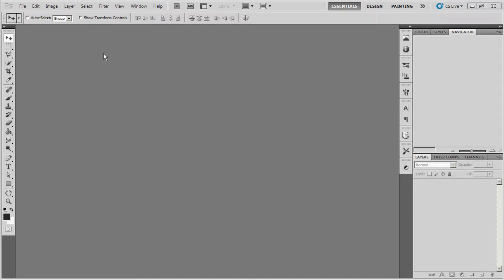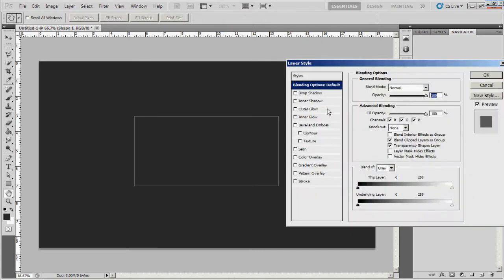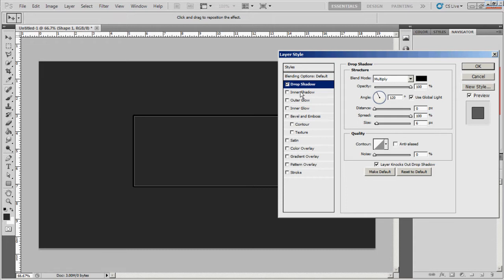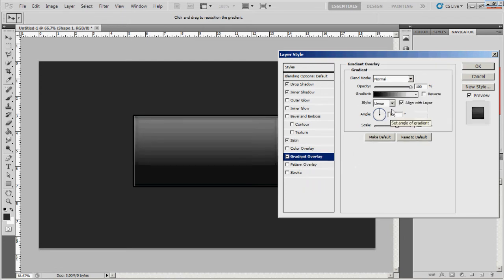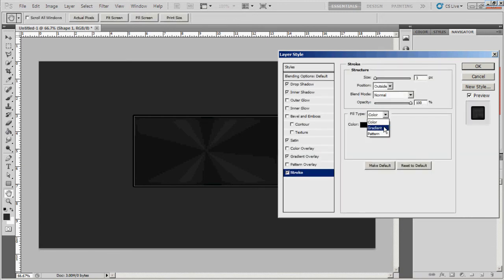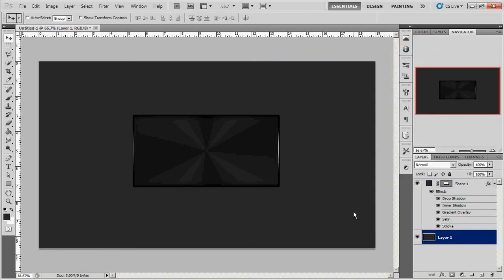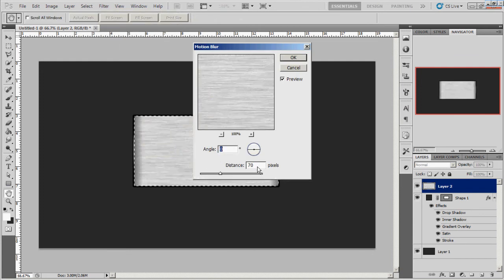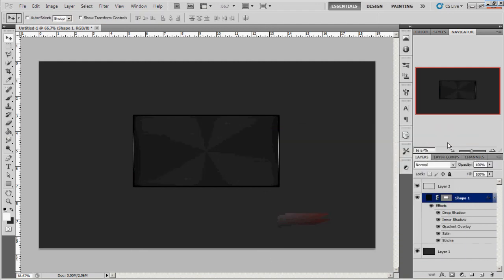Photoshop Tutorial | Metal Background | D2AP: Graphics & Design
New tutorial on making a nice metal background. Could be used for interfaces, buttons, etc.